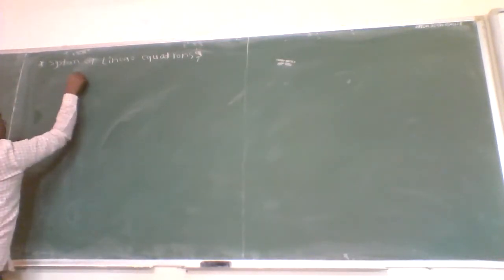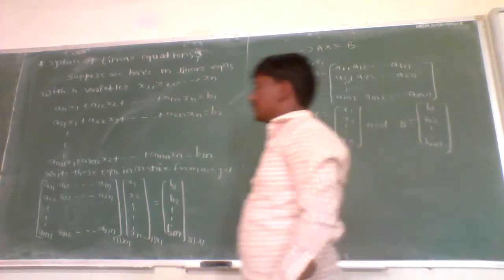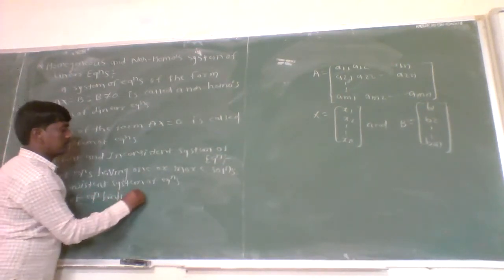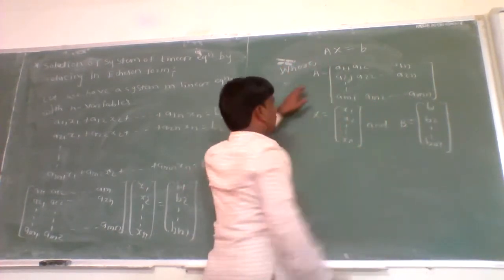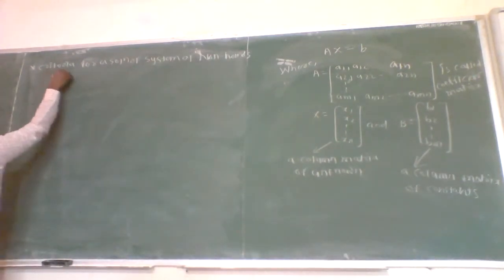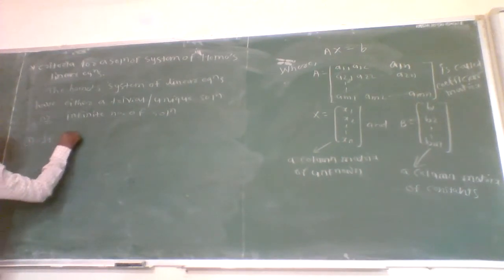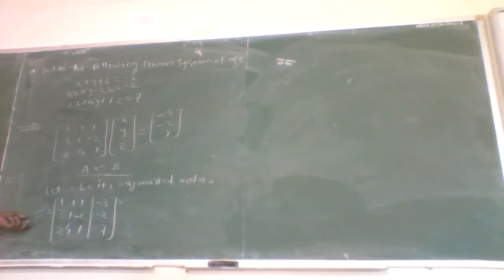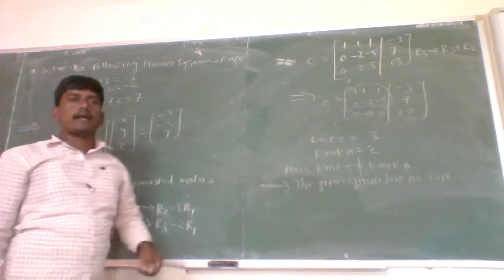Lecture 15 Bridge Course